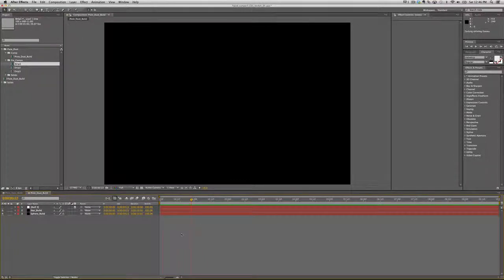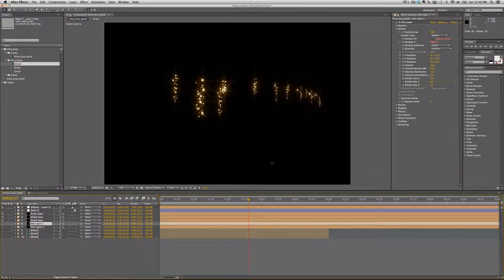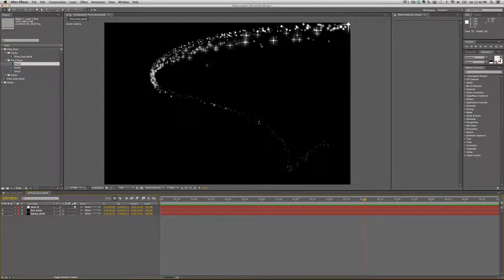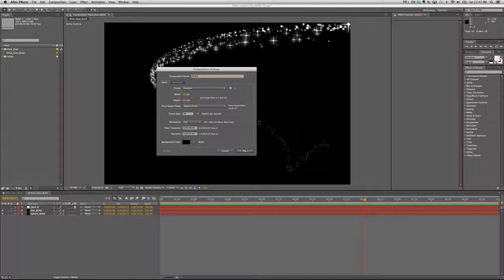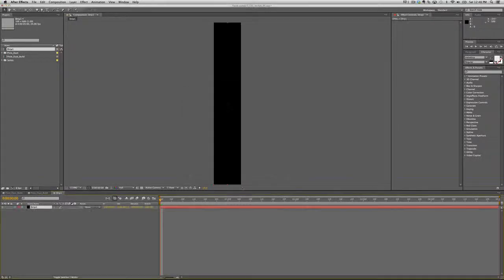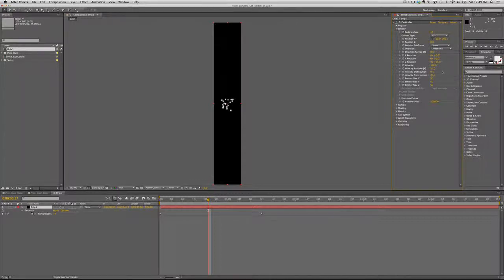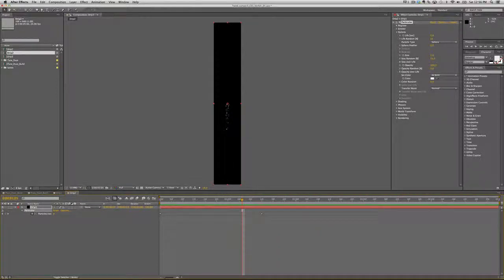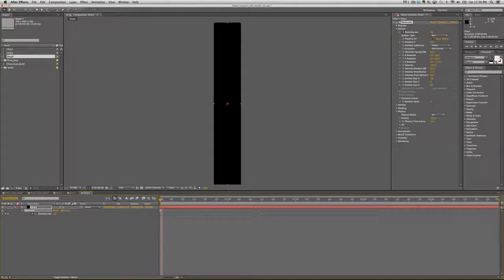Pixie_Dust_Part_06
Creating pixie dust drip effects.